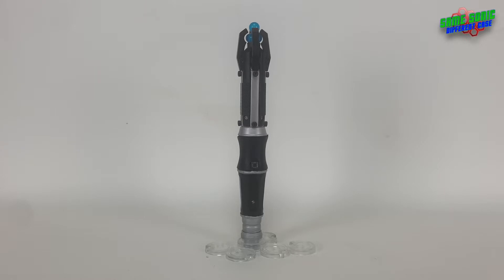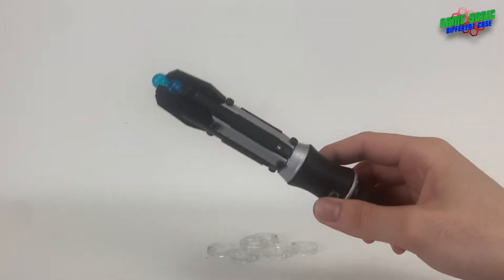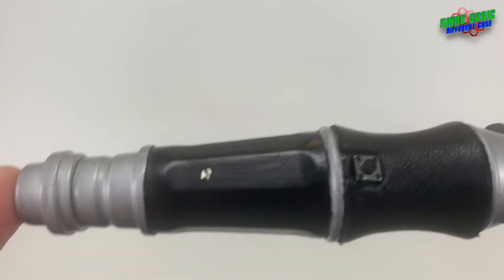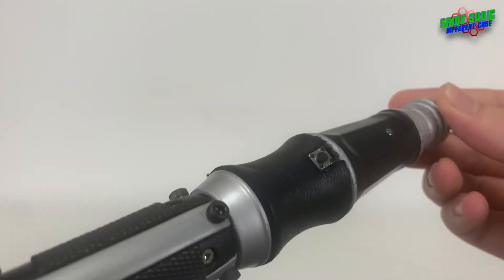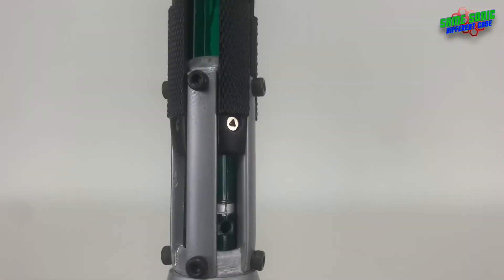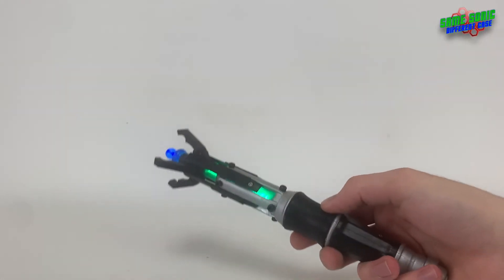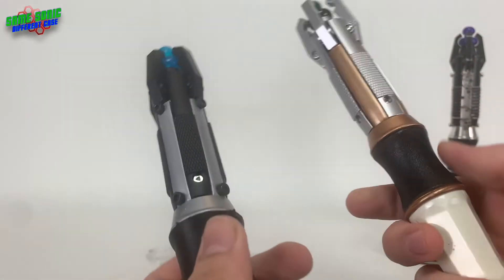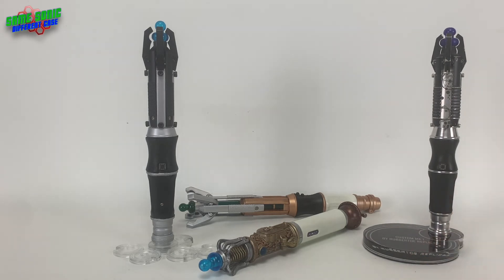Upgraded Custom Eleventh Doctors Sonic Screwdriver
S07E09 - My Custom Eleventh Doctors Sonic Screwdriver has had quite a few upgrades over the years, it originally started out as a standard (Single Button Version) Twelfth Doctors Sonic Screwdriver. The Sonic Screwdriver was given a silver and back paint job, a new blue emitter tip and two black screws were fitted to each strut. The original spring-loaded mechanism and original buttons were also replaced with real leather stitched around the handle and an accurate micro button wired up to the newly installed LEDs.

Big thanks to Hardwire Productions for the Doctor Who themes.